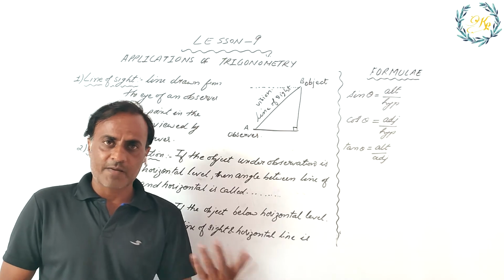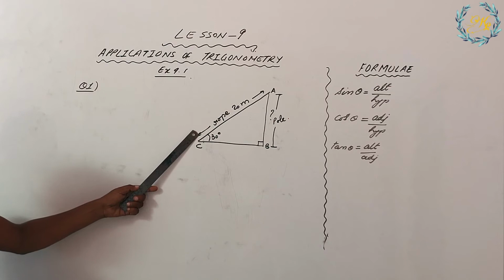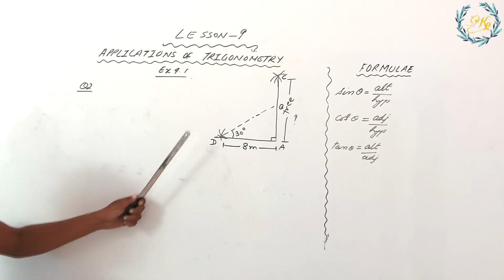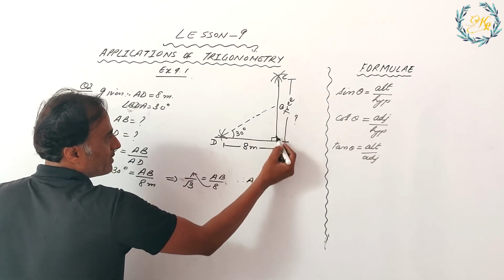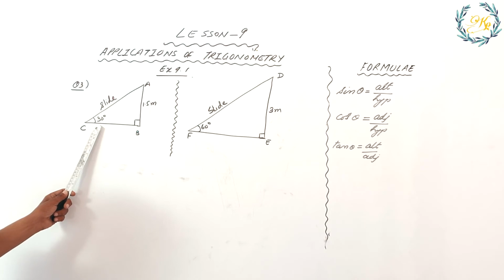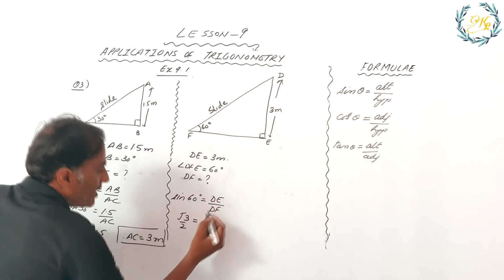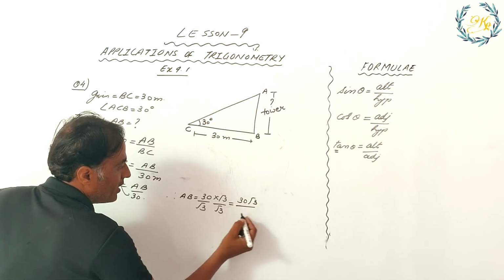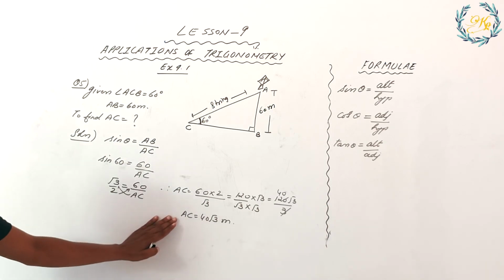STD 10th | Intro. to App. of Trigonometry I Ex 9.1 (Q1 to 5)| Zydus Academy | Pandey sir (GSEB)